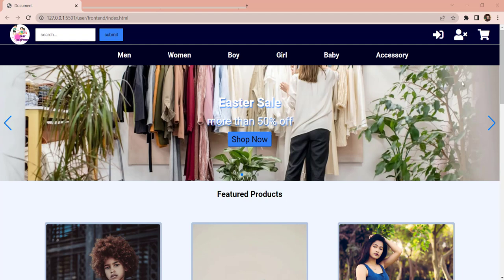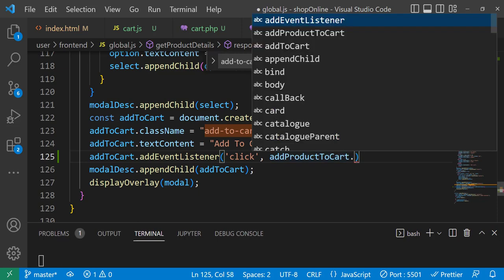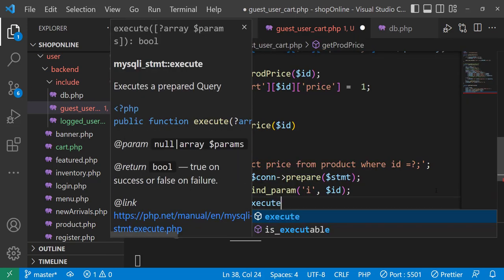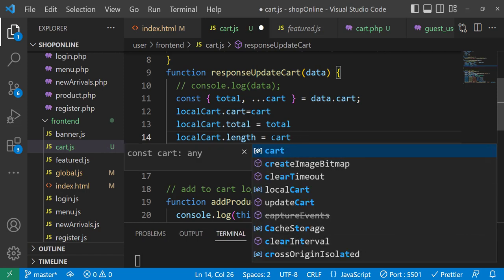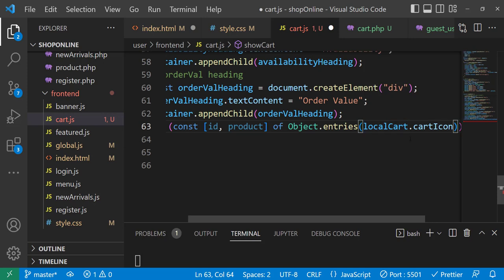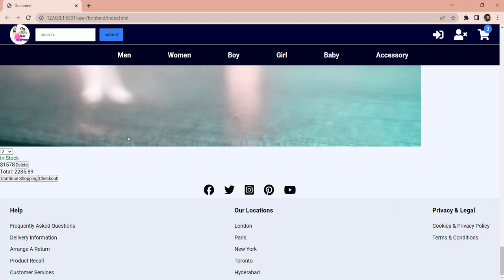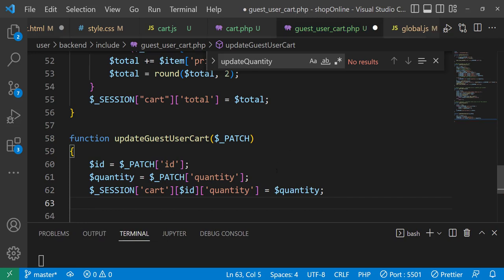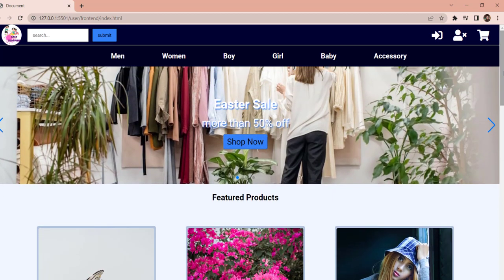REST style E-Commerce Website with JavaScript & PHP | no frameworks or libraries | part VII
Session Based Shopping Cart Implementation
In this playlist we will journey together to build a complete e-commerce website and will learn following professionally sought after skills:
1. REST API based .
2. SPA: Single Page Application for faster loading.
3. Code separation between frontend & backend.
4. Frontend & backend as two separate websites that communicate over FETCH API
5. Understand and handle CORS (Cross-Site-Resource-Sharing) related issues..
6. Frontend implementation in JS, backend implementation in PHP.
7. No Frameworks or libraries; able to code and develop without any framework crutches.